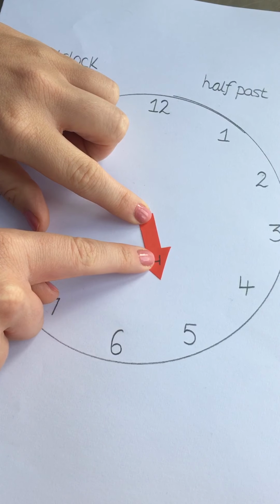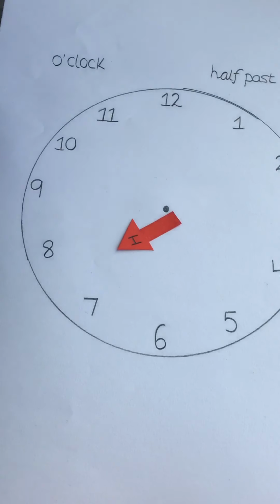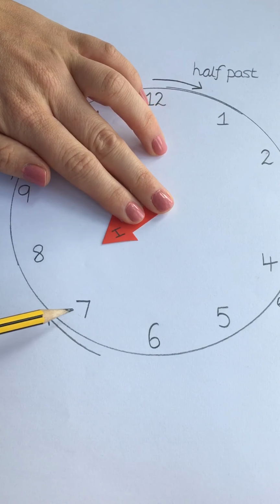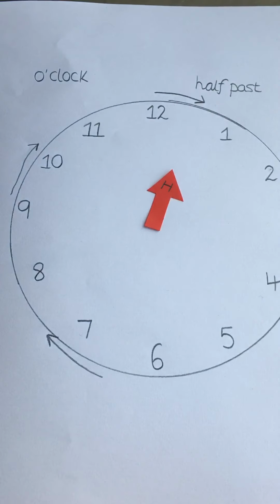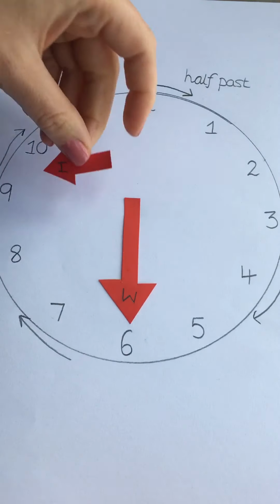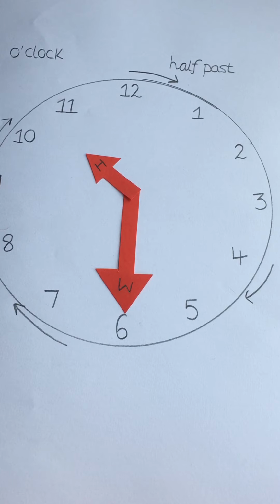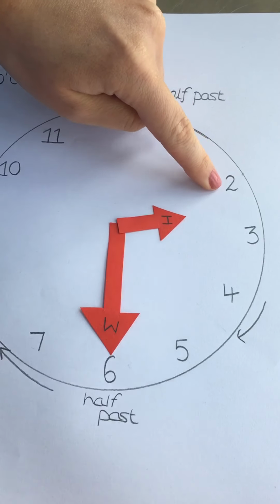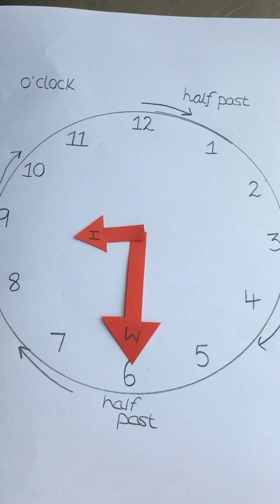Y2 Half Past 19.6.20